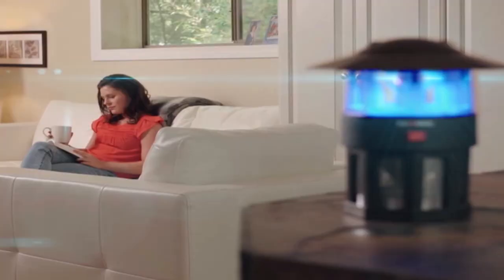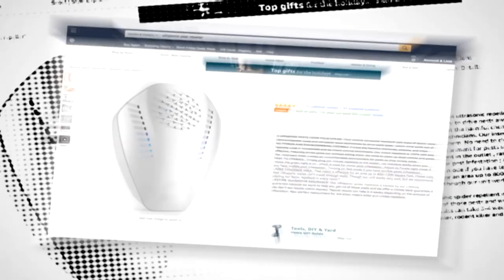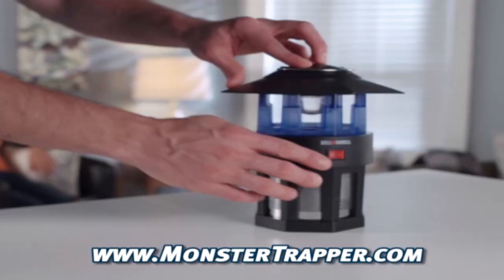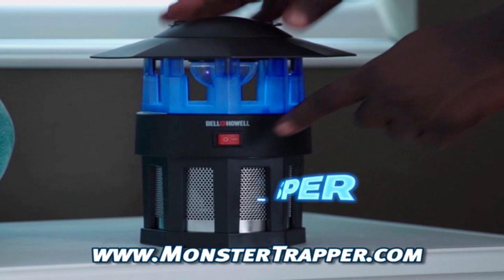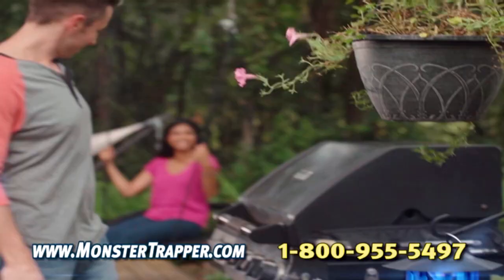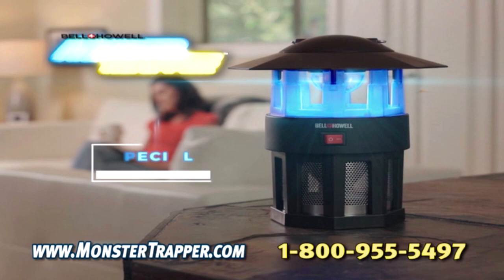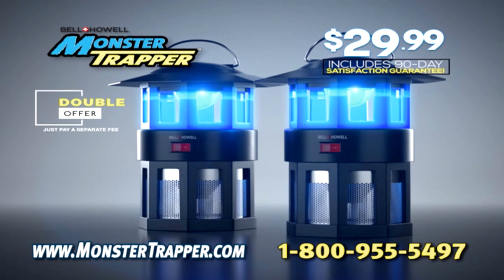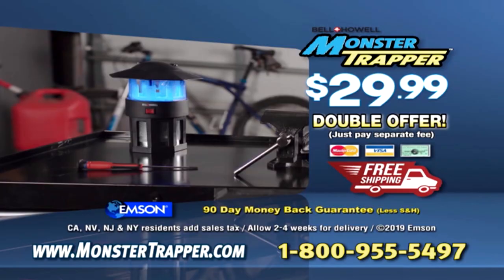The Monster Trapper Grabs and Kills All kinds of Bugs but NOT Mosquitos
Monster Trapper is the best way to eliminate those pesky bugs without having to use dangerous chemicals or hiring an expensive exterminator. The secret to Bell and Howell’s Monster trapper is the UV light that attracts mosquitos, flies, fleas and other insects.
Monster Trapper then sucks those bugs into the 3,500 RPM vacuum. Trapping them in until you dump them out. Which means no more swatting around your home. But that’s not all, you can also use your Monster Trapper outdoors to keep bugs away from you especially when grilling.

Disadvantages of Bell Howell Trapper
Does not kill mosquitoes
No CO2 diffuser to attract mosquitoes
No USB option.
No odor diffuser to attract flies
Bigger insects may not die even though they are trapped and you may have to do the dirty job of killing them.
Available only at 800 number
You need to keep it running all night
Works only on electricity, this can be disadvantageous if you plan to use it on a camping trip
No information is available about the intensity and frequency of the UV-Light, motor power, suction etc.
You still have to pay $7 to return the product to the manufacturer.
When you think of buying a bug trapper like the Bell Howell Monster Trapper, mosquitoes are first on your mind. Mosquitoes are your primary target. Scores of reviews have confirmed the fact that the Monster Trapper just does not work for mosquitoes, outdoors or indoors.

Using Bell Howell Monster Trapper Indoors
The only purpose why you would use the Monster Trapper indoors is to kill the mosquitoes. One user points out in his review that the Monster Trapper does not come with a CO2 diffuser that can mimic the natural breathing of a human. Now mosquitoes are primarily attracted by the co2 and the smell of the human blood. Now with you sleeping indoors mosquitoes are just simply going to ignore the Monster Trapper and head for YOU because they have an obvious clear target. This is a inherent flaw in the Monster Zapper which makes it ineffective against mosquitoes. Had they added a CO2 diffuser to the Monster Zapper, it would have worked against mosquitoes to a certain extent.

Download our ISO and android apps
 30A TV- Information - Entertainment - Beach Style

▬▬▬▬▬▬▬ SUPPORT 30A TV  ▬▬▬▬▬▬▬
Do you want to receive rewards, exclusive content & early access to our videos!?